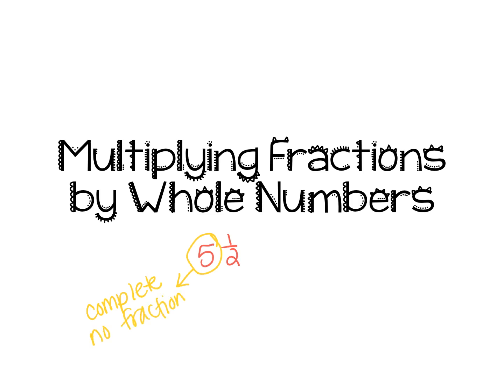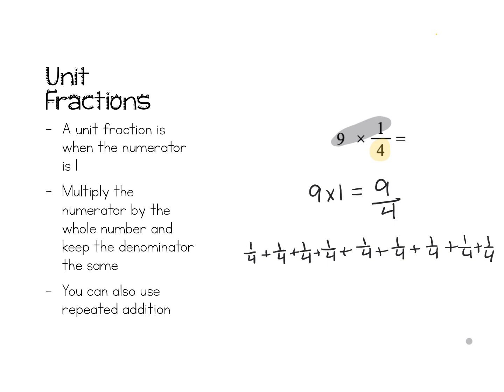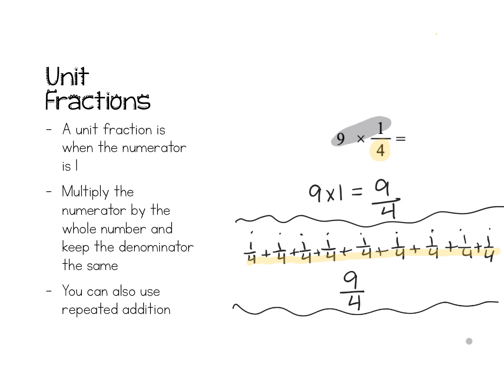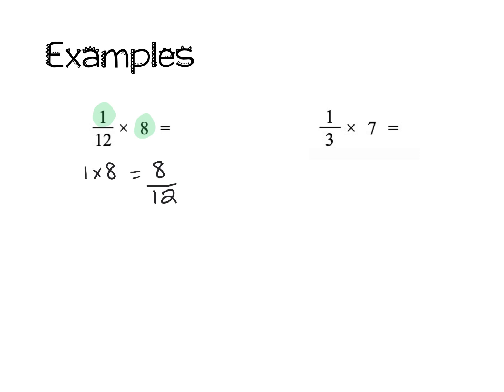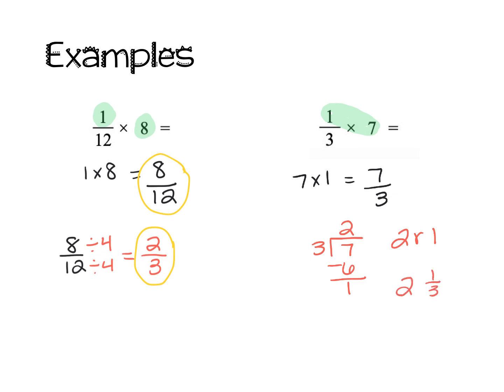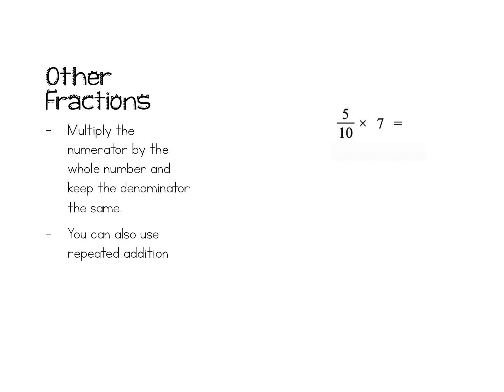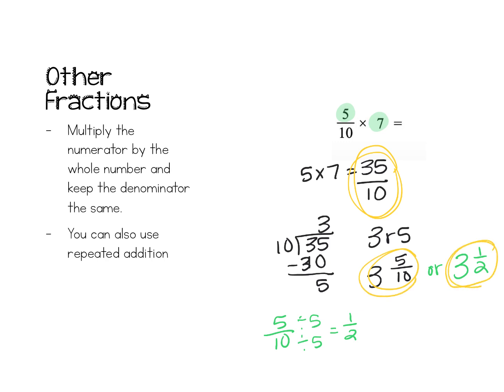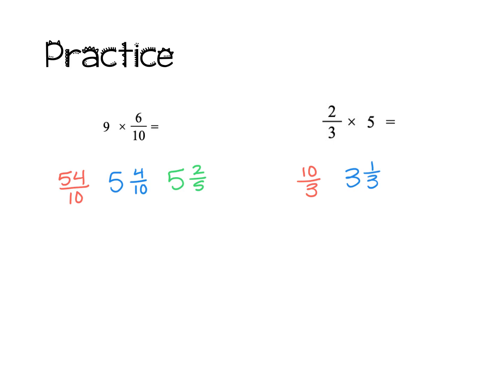Multiplying Fractions by Whole Numbers.mp4